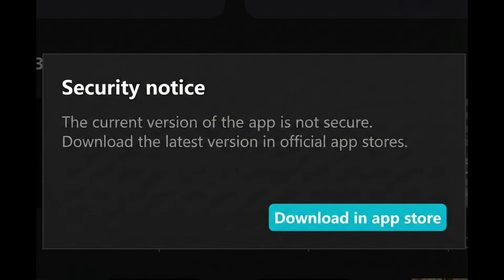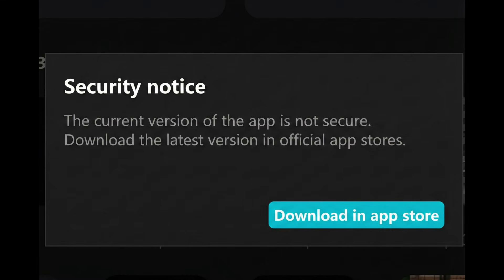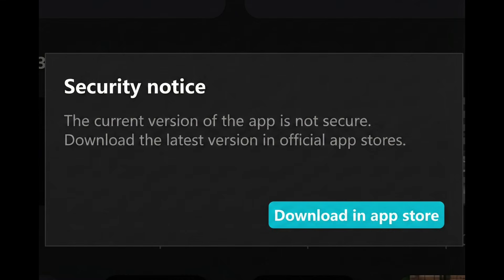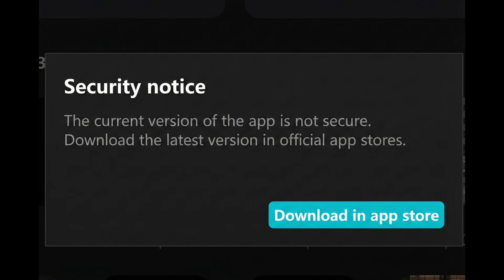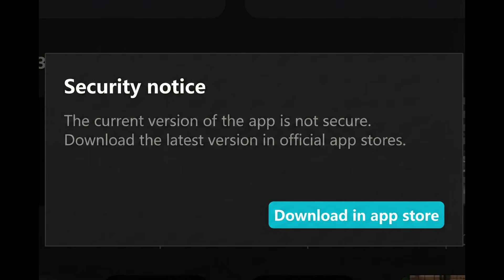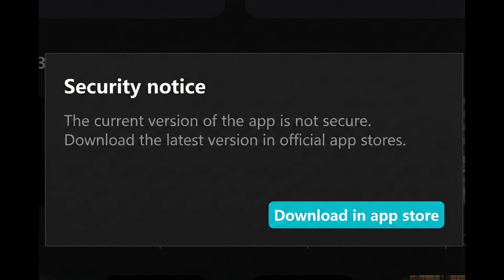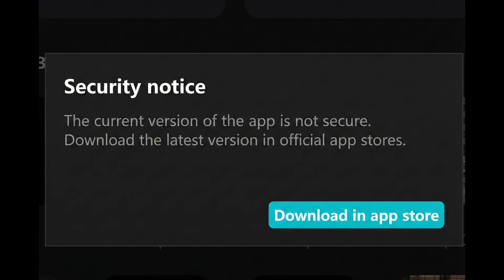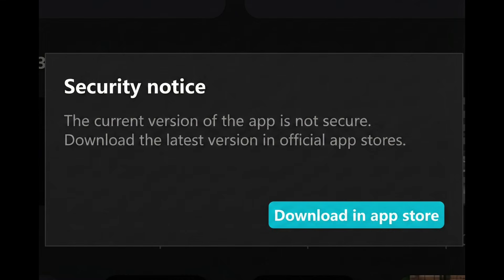CapCut Security notice Problem fix on pc, iphone, Android| Current Version Not Secure Problem Solved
CapCut Security notice Problem solution on desktop, pc, iphone, android?

The current version of the app is not secure. Download the latest version in official app stores.

Download in app store

Are you getting the CapCut Security Notice message saying “The current version of the app is not secure” and CapCut is not opening? In this video, I will show you how to fix the CapCut security notice error, solve the CapCut current version of app is not secure fix, and remove the CapCut app not opening problem permanently. If CapCut says update required but no update available, don’t worry — I will explain why your CapCut outdated version error appears and how to install the CapCut latest version safely.